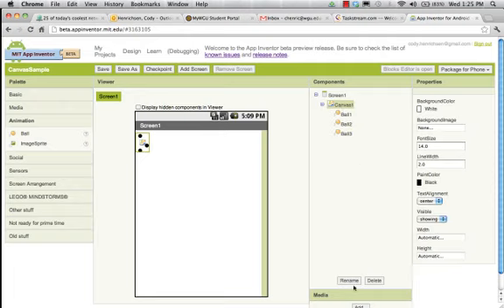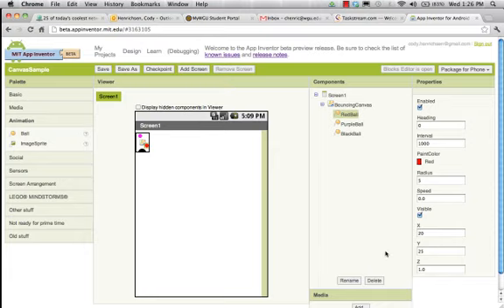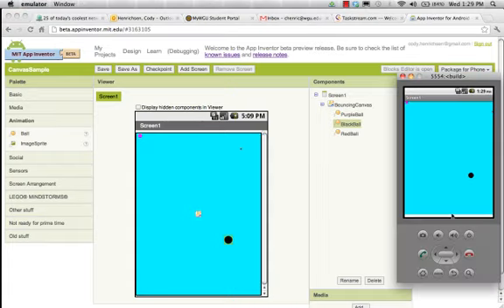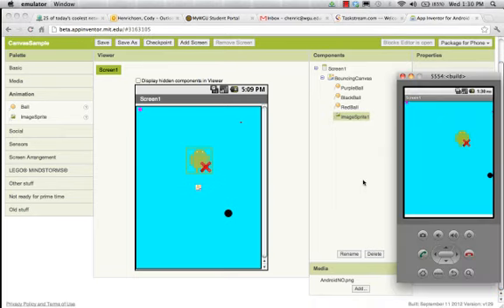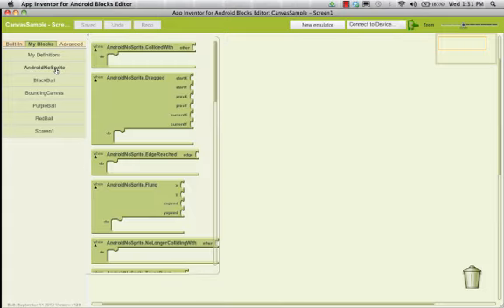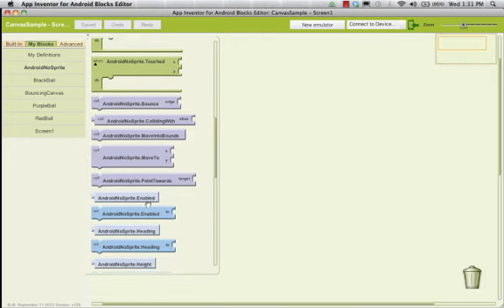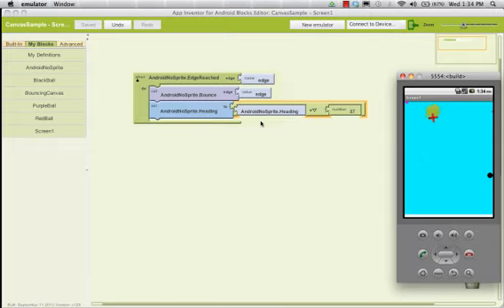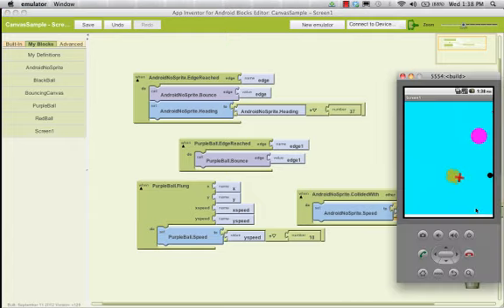AppInventor Canvas animation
How to use the AppInventor Canvas object for animation with sprites and balls.